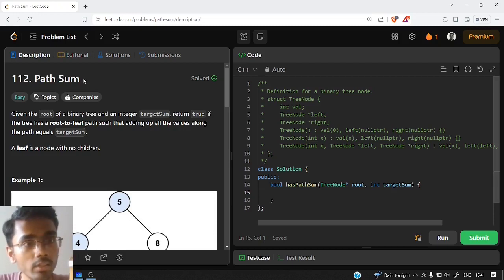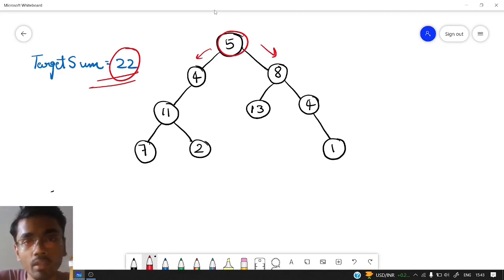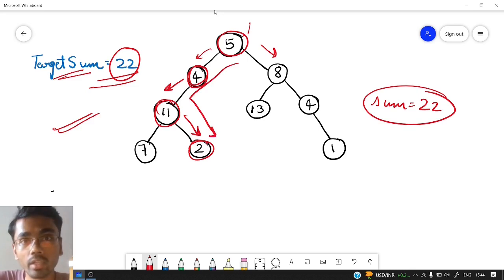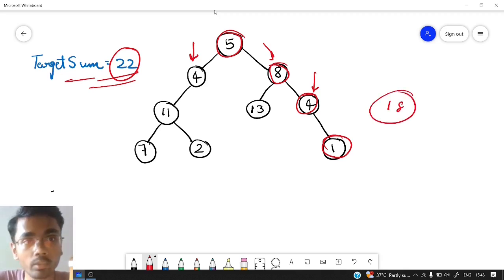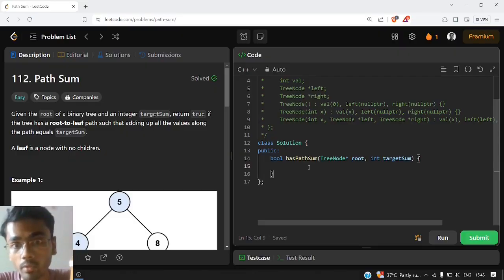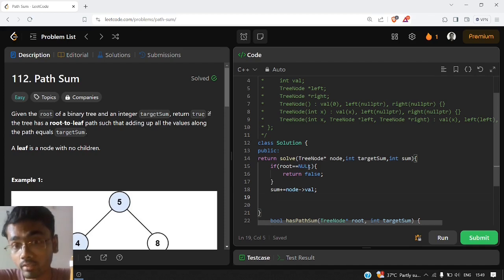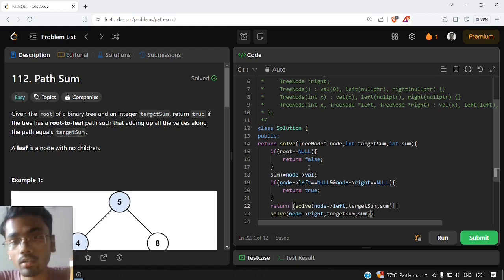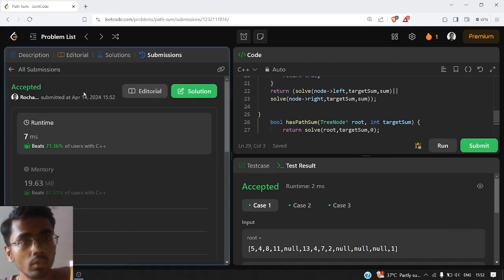Path Sum | Binary Tree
In this video I'll be discussing the solution of Path Sum.

Timestamps :
0:00 - Problem Statement
0:30 - Explanation
5:30 - Code